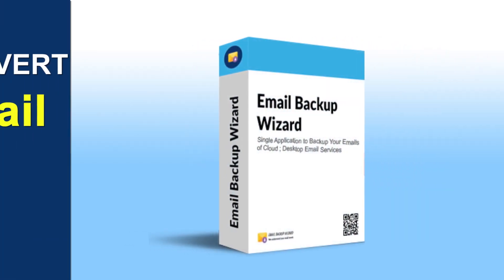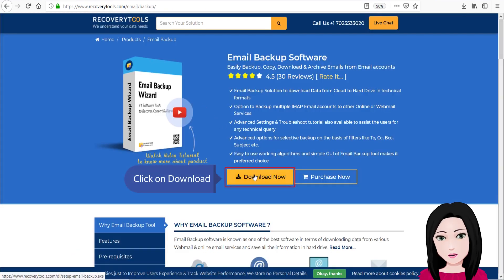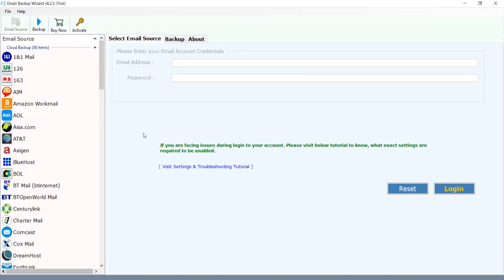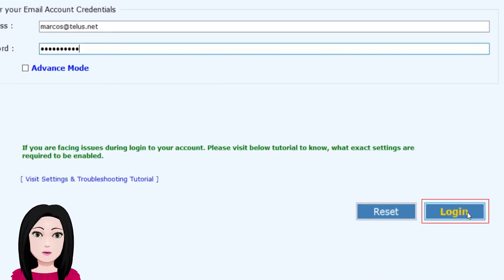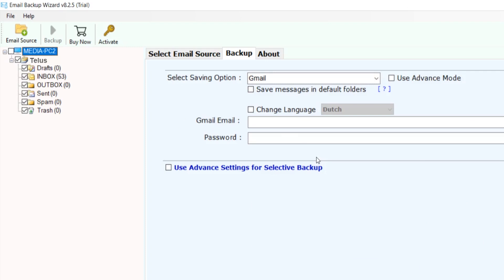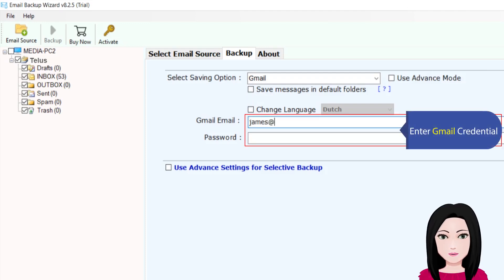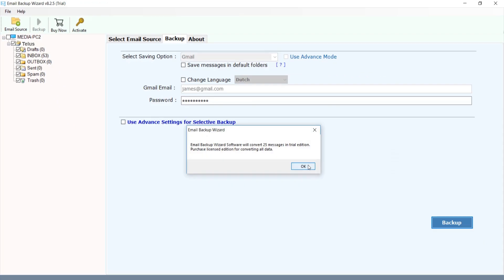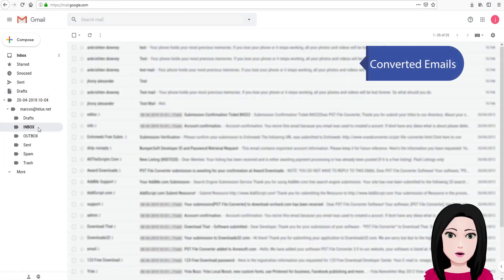How to Convert Telus Mail to Gmail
Learn how to transfer Telus email to Gmail in just a few quick steps. The process of Telus Mail to Gmail migration is no more difficult. In this video, we have explained a complete method to convert Telus Mail to Gmail. For this, the Telus Mail to Gmail migration tool is the best choice. The utility is best suited for all type of users. Also, it offers a number of advantages to transfer Telus Mail to Gmail. Through this video, we have managed to solve a number of queries related to Telus Mail to Gmail migration. Some of them are:
1. How to transfer Telus email to Gmail along with attachments?
2. Can I import Telus email to Gmail in bulk?
3. Is there any direct method to forward Telus email to Gmail?

The Telus email to Gmail converter has a number of features:
1. The Telus Mail to Gmail converter lets you convert Telus email to Gmail in bulk.
2. The utility gives the option to choose the file naming option according to our requirements.
3. The tool to convert Telus Mail to Gmail is compatible with all the Windows OS versions.
4. The software gives and Advance Mode in case you face any login issues while migrating Telus email to Gmail.

We hope, we have explained all your doubts for ‘How to convert Telus Mail to Gmail?’.